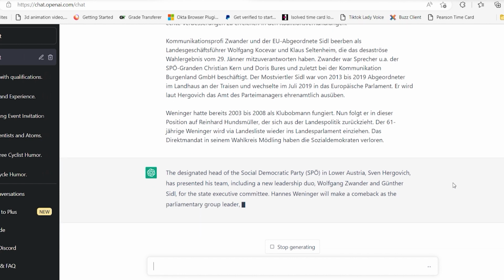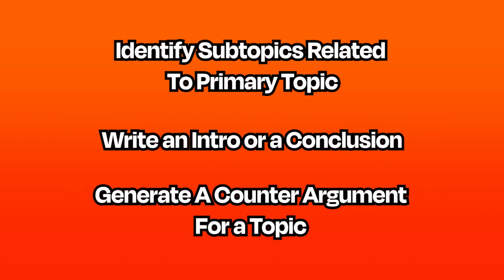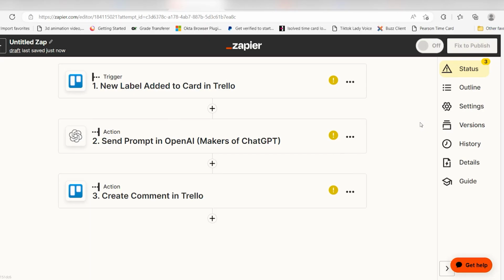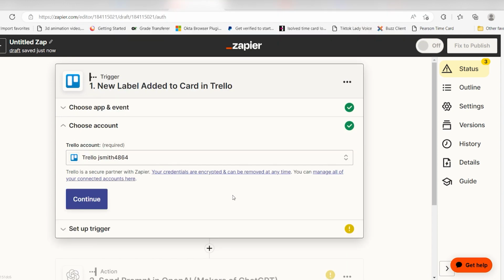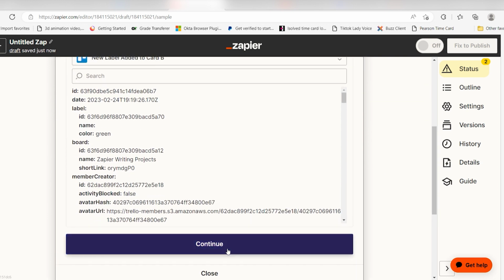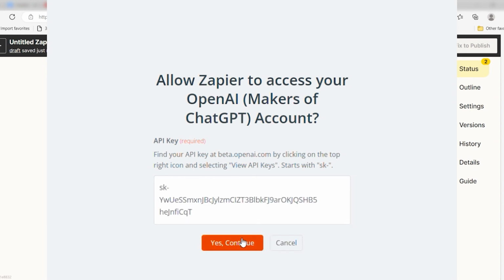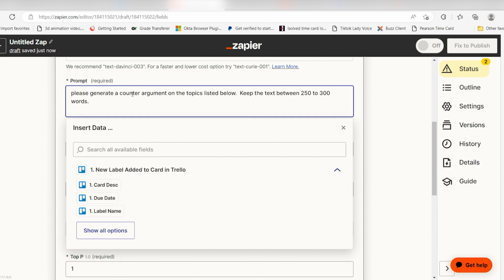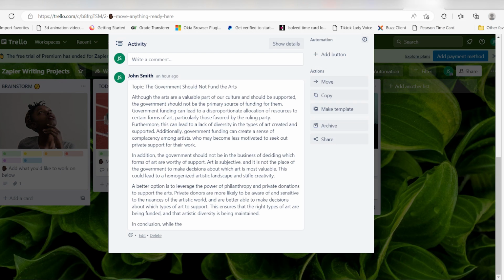Streamline Your Writing Process: The Synergy of AI Writing Tools and Automation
Do you want to streamline your writing process with the synergy of AI writing tools and automation? Then this tutorial is for you!